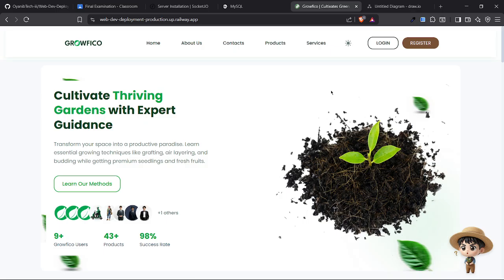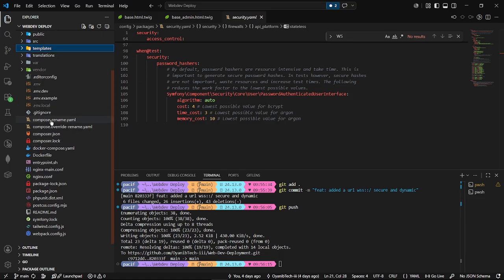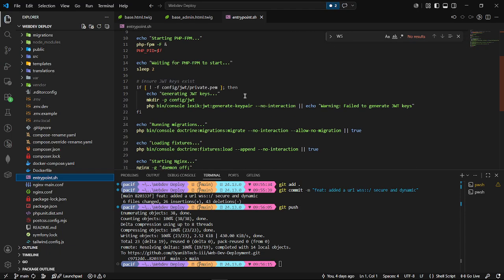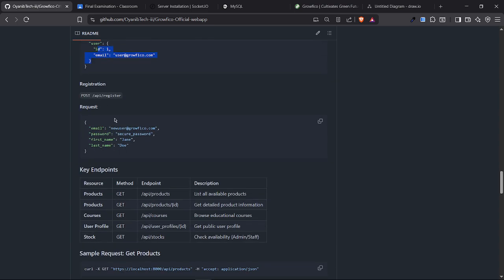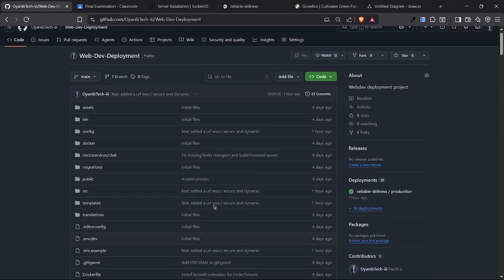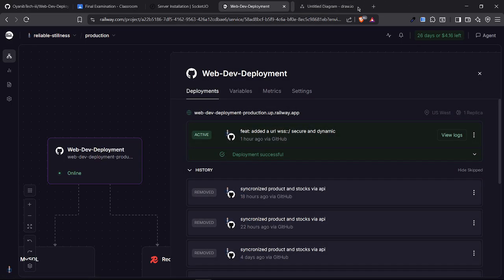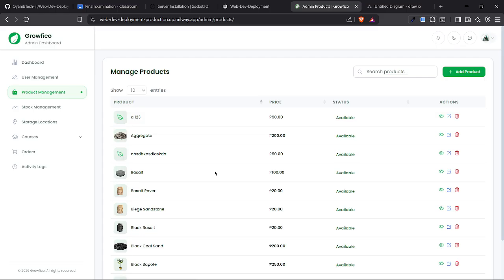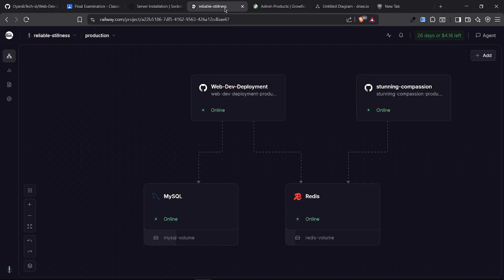Web development 2 - Final Examination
The goal of this final examination is to evaluate your ability to:
• deploy a Symfony application to a live hosting environment
• configure a production-ready web application
• manage databases and environment variables
• troubleshoot deployment issues
• explain your deployment process clearly and professionally